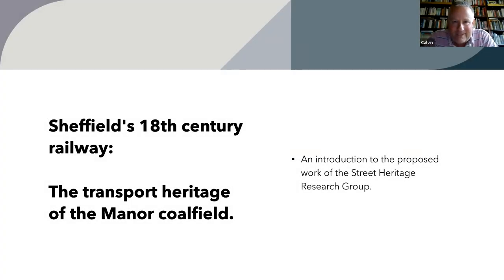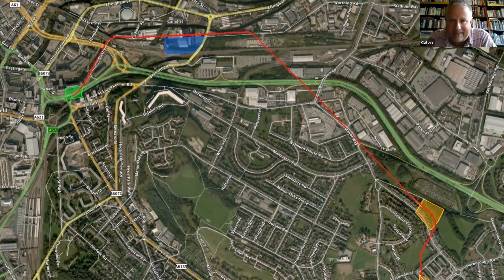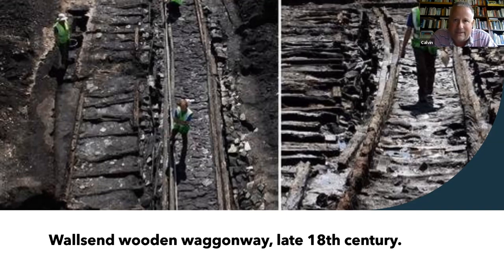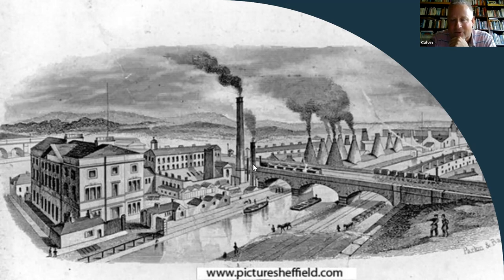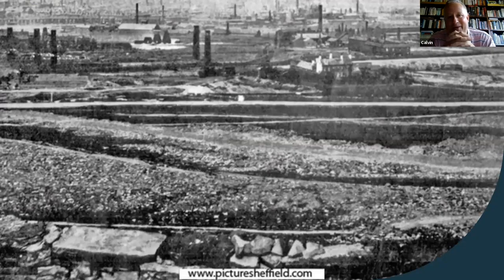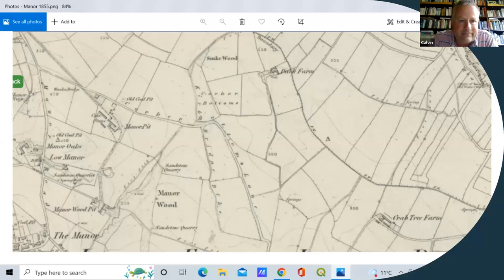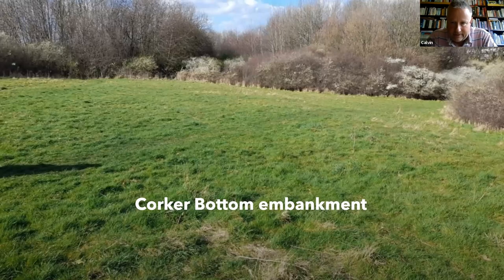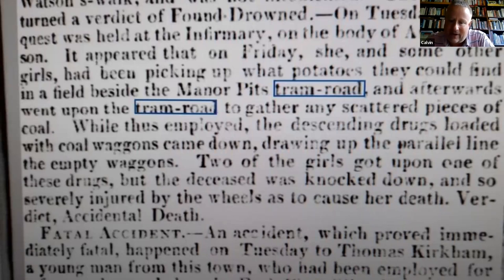Sheffield's 18th Century Railway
In the 1770s the Duke of Norfolk had a waggonway laid from his Manor collieries into town. This became one of the first cast-iron railways and may well have contained some of the earliest railway infrastructure in the world.

This presentation by Calvin Payne covers what has been discovered so far and the plans to explore further.